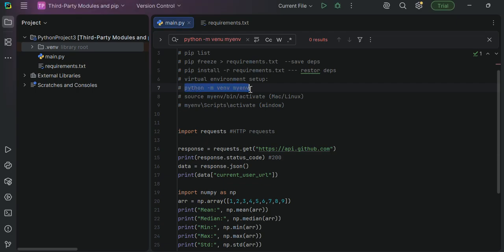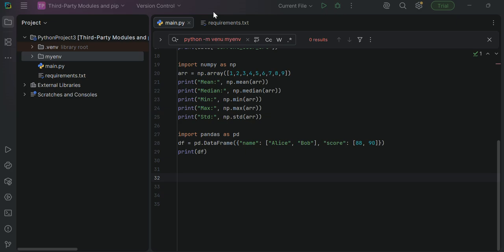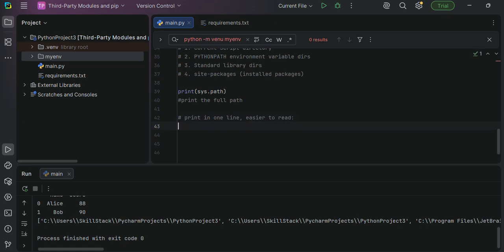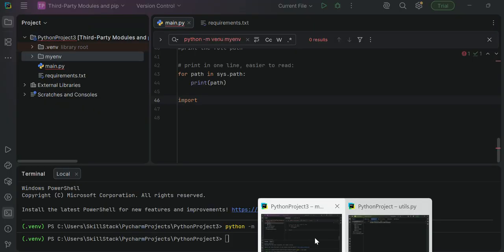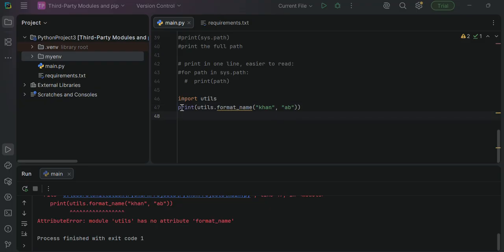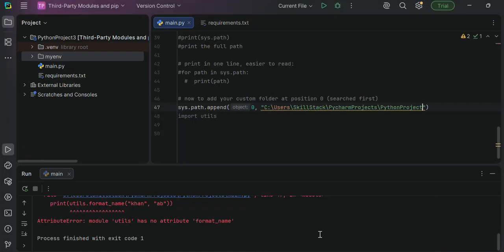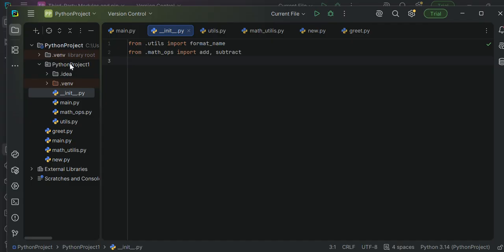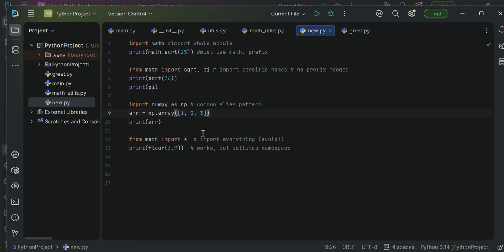Python sys.path Explained | How Python Finds Modules (Fix Import Errors!)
Ever wondered how Python finds modules when you use import? 🤔
In this video, we break down sys.path and show you exactly how Python searches for modules step by step.

You’ll also learn how to fix common import errors by adding your own custom directories to the Python path.

💡 What you’ll learn:

What is sys.path in Python
The order Python uses to search for modules
Current directory vs site-packages
How to print and understand sys.path
How to add your own folder using sys.path.insert()
Fixing ModuleNotFoundError issues

📌 Real examples included:

Importing your own custom module
Using external files from different directories
Making Python find your project files easily

🚀 This is a must-know concept if you're working on bigger Python projects!